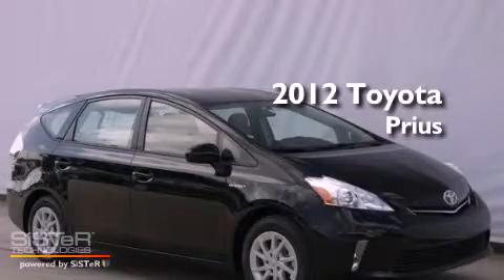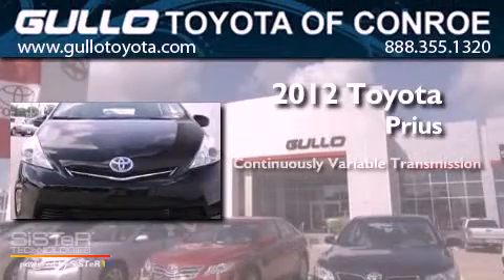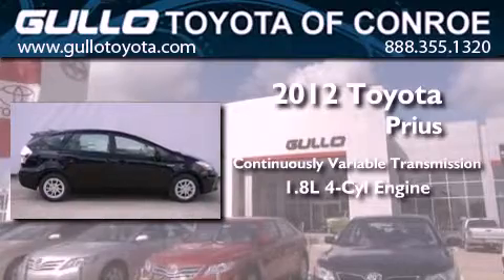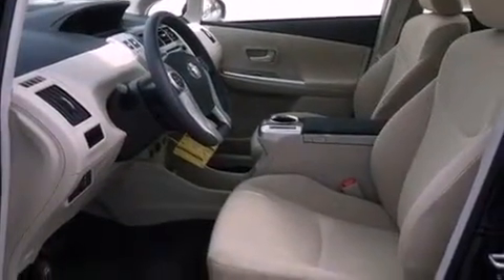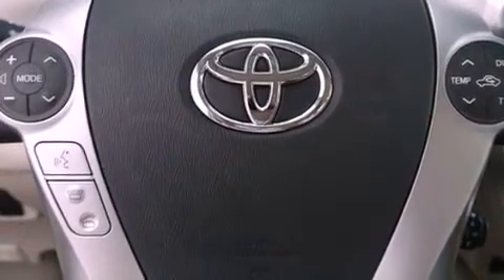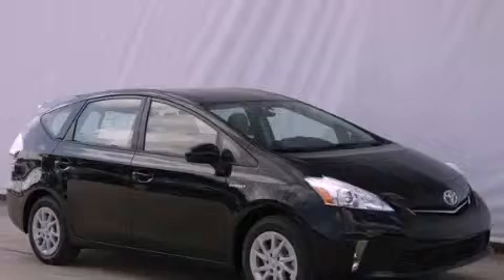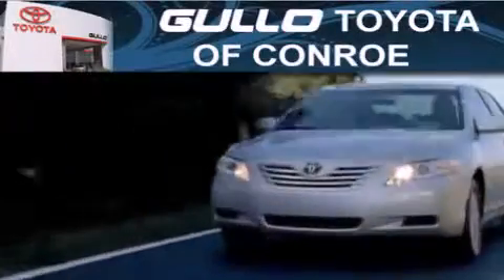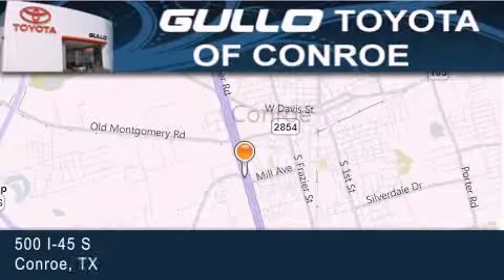2012 Toyota Prius Tomball TX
Year : 2012
 Make : Toyota
 Model : Prius
 Engine : Gas/Electric I4 1.8L/110
 Trans . : Variable
 Exterior : Black

 Interior : Bisque
 Stock : X21915

 2012 Toyota Prius Conroe Texas